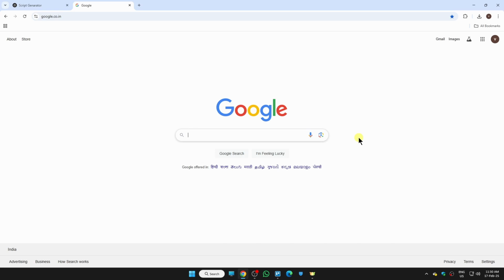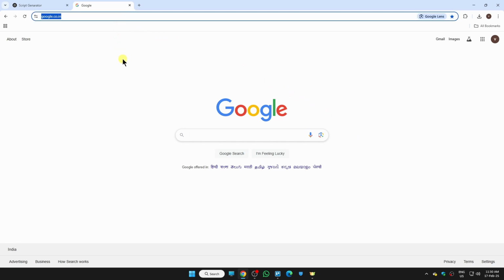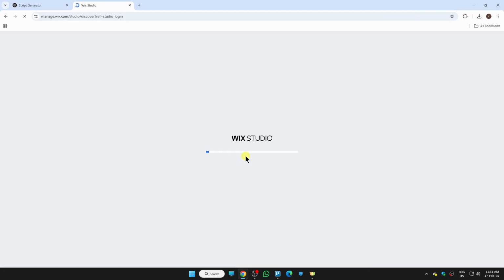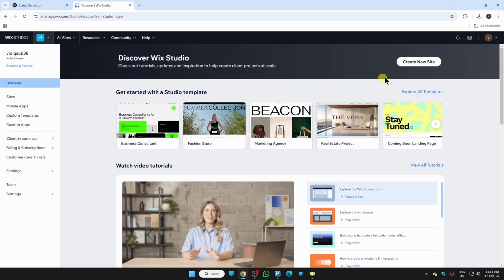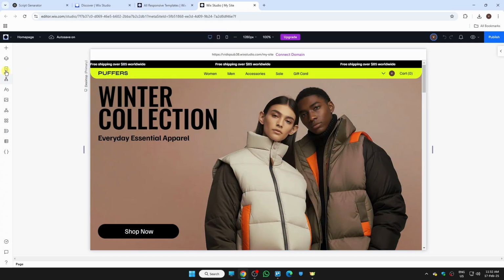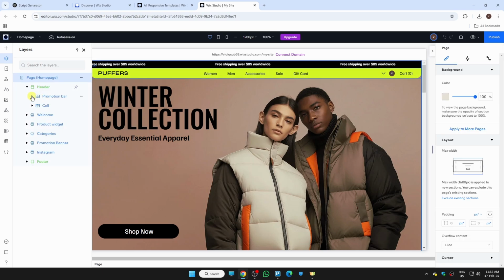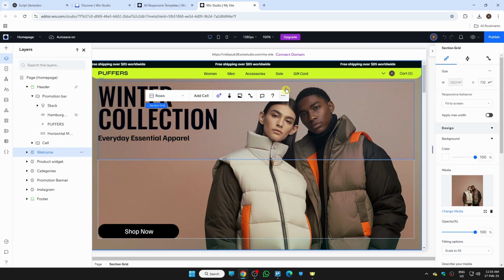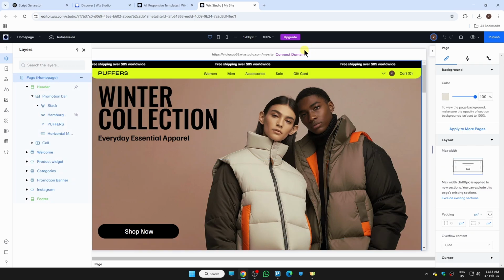How to Switch from Wix Editor to Wix Studio (Step By Step)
how to switch from wix editor to wix studio

Learn how to change Wix Editor to Wix Studio with this easy guide! This tutorial will walk you through accessing Wix Studio, starting the transition process, and understanding the key differences between the two platforms. Follow these steps to upgrade your site-building experience effortlessly.